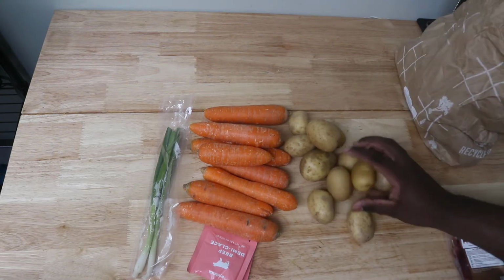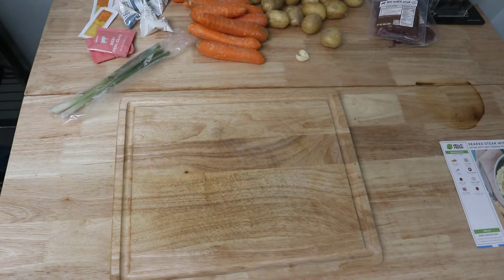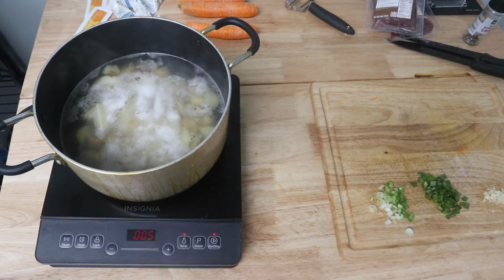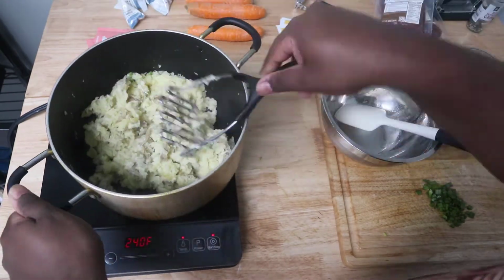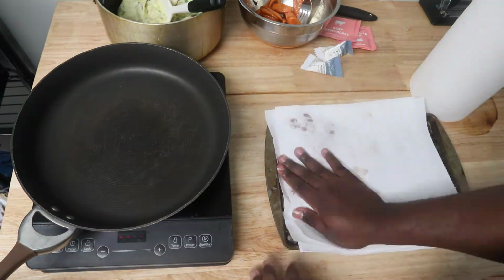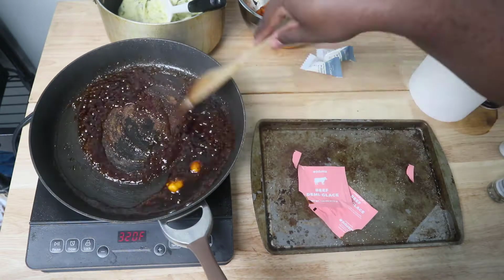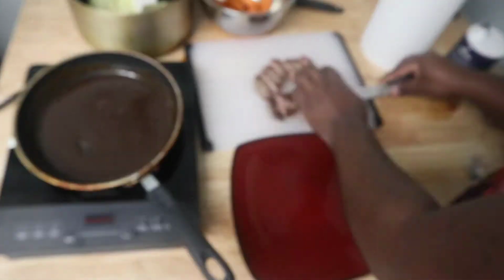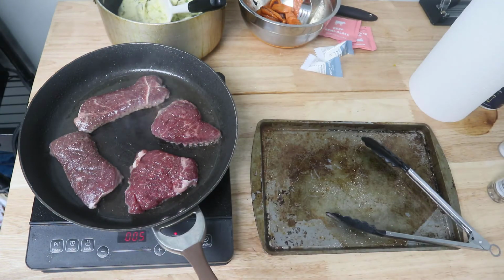Hello Fresh - Seared Steak With Demi Reduction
Today we are trying Hello Fresh's Seared Steak With Demi Reduction

Hello, Fresh is a food delivery service that sends ready to cook meals right to your door. Is it worth it? Let's check out some dishes!

As usual Constructive criticism is appreciated

Like Gaming?